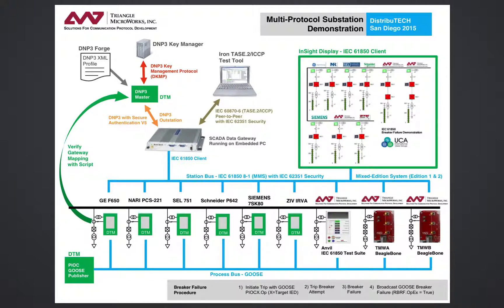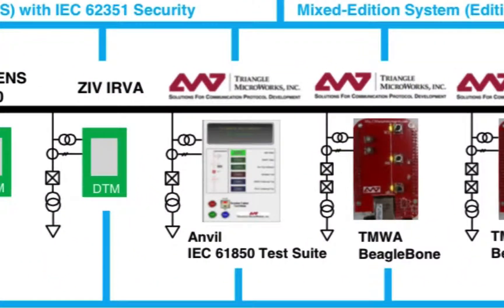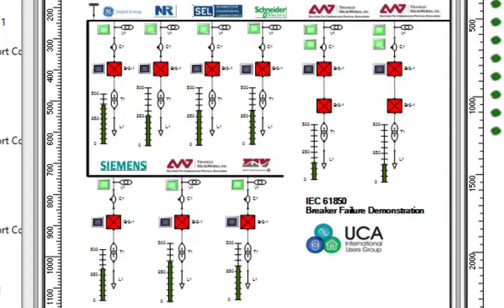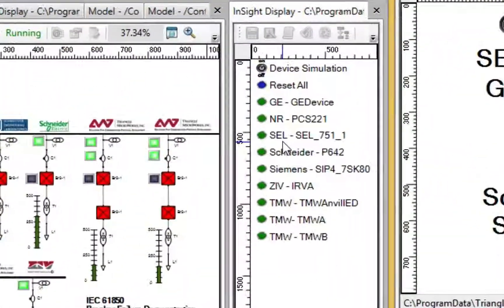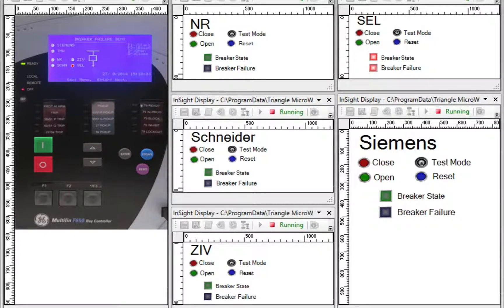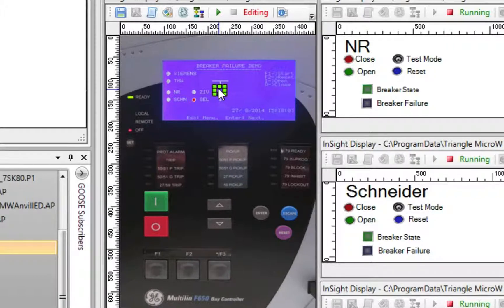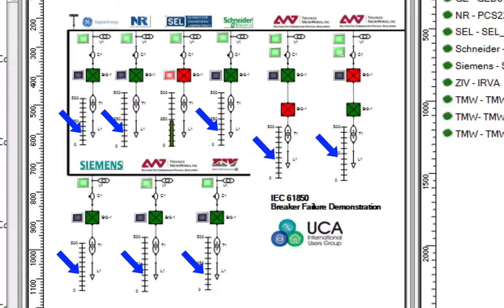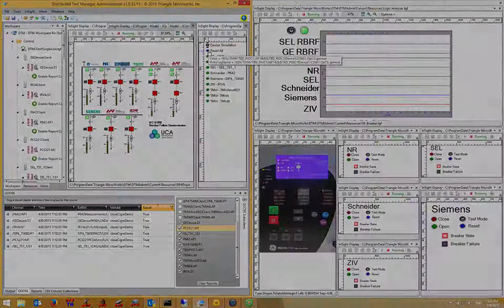DT15 - Breaker Failure Simulation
This video shows a breaker failure simulation.

This simulation was part of the Triangle MIcroWorks booth demo at the 2015 DistribuTECH Conference and Exposition in San Diego. This is the 4th video in this playlist. Please see Videos 1 & 2 for an overview of the demo and a description of each of the components and their roles.

To download the handout, please visit